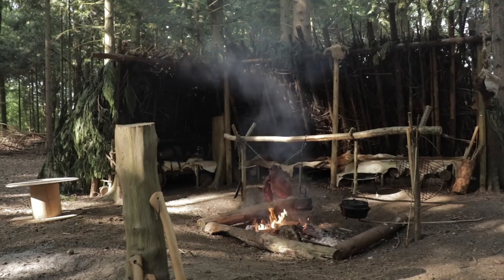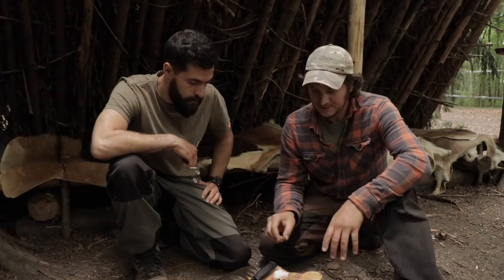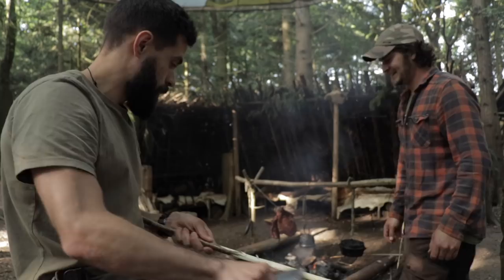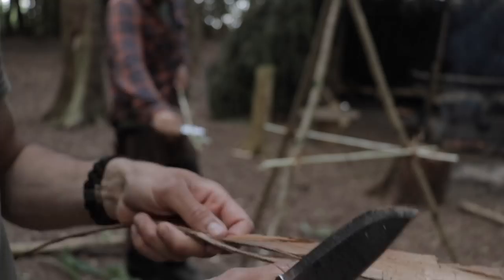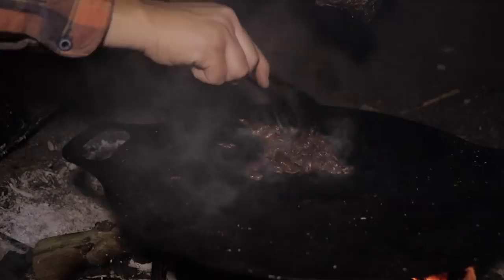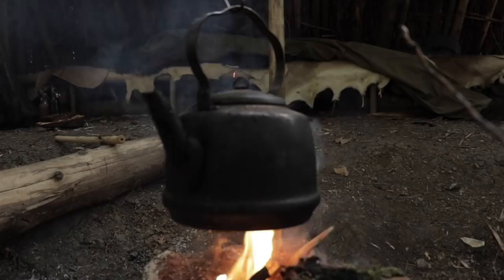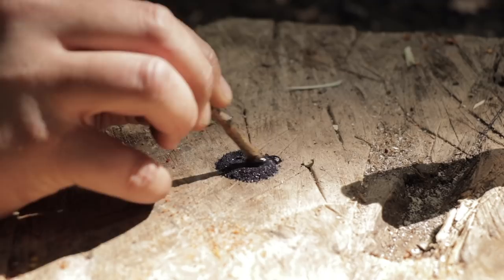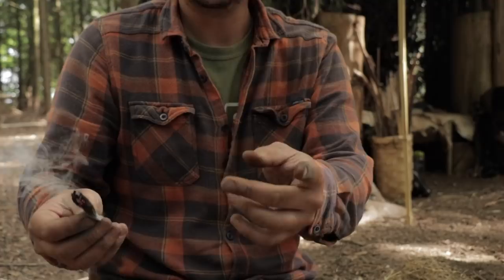Overnight Bushcraft Trip - Camping in a Debris Shelter - Cooking Wild Meat on Open Fire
I head into the woods for an overnighter. I learn how to make cured meat in a smoker made from natural materials, cook venison 4 different ways over the fire and learn different fire lighting methods from my buddy Dustin.

FULL RECIPES USED IN THIS VIDEO:

KEBAB RUB:
- Mixed Herbs
- Paprika Powder
- Salt & Pepper
- Lemon

RIB RUB:
- Spicy Paprika
- Chilli Flake
- Mixed Herbs
- Salt & Pepper

JERKY
- 1/4 cup soy sauce
- 2 tablespoons worcester sauce
- 1 heaped tablespoon brown sugar
- 1 teaspoon honey
- Pepper